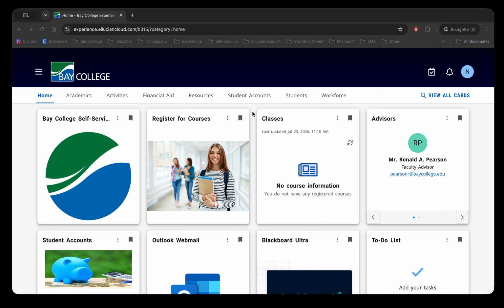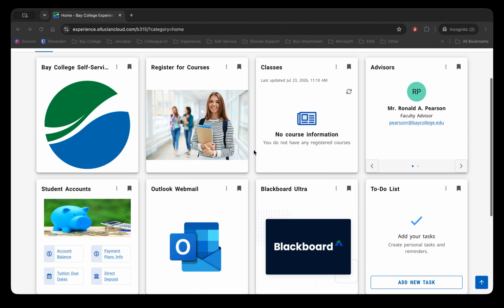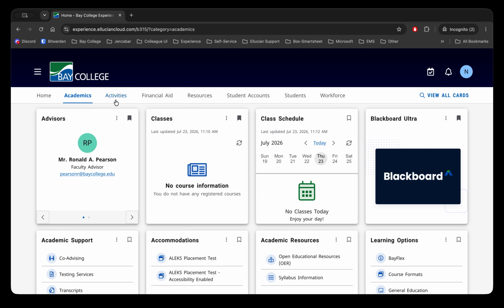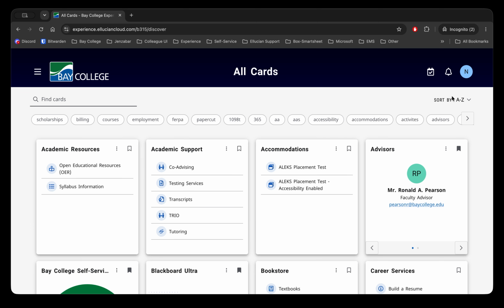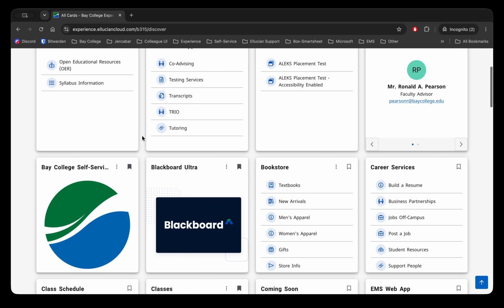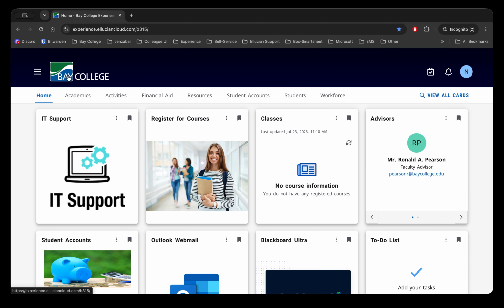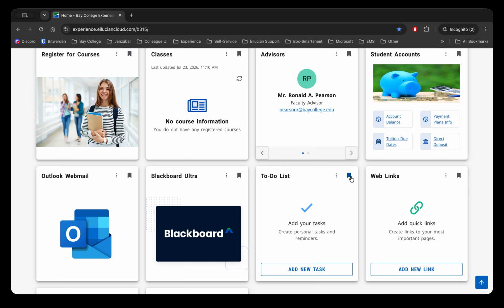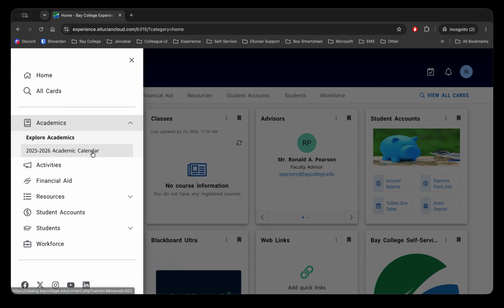Welcome to Experience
Watch this video to learn how to use Bay College's new student dashboard.